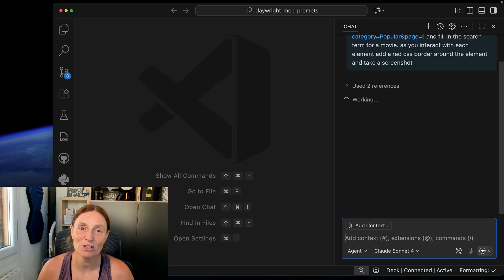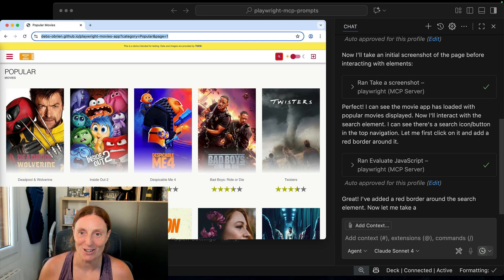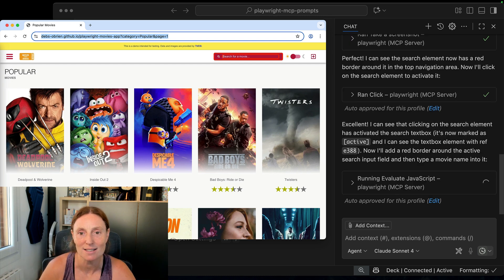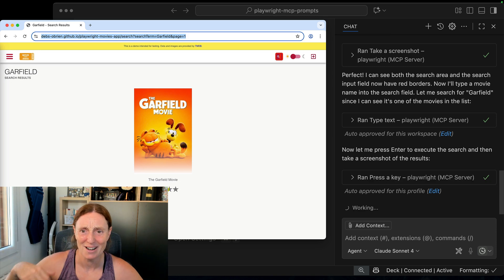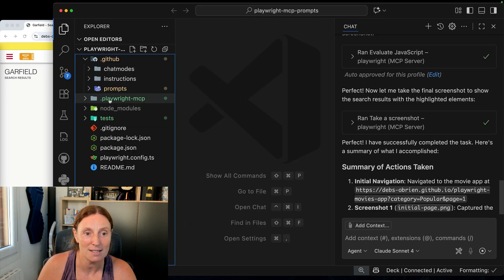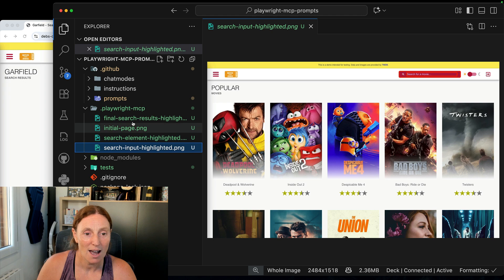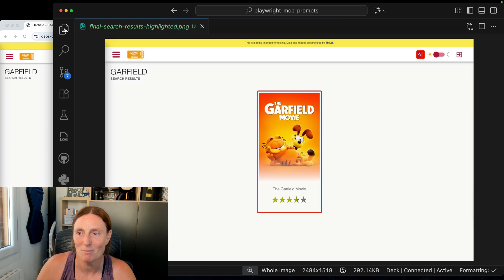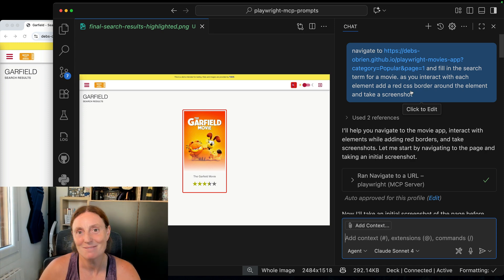Take Screenshots with Playwright MCP - Effortless Documentation Creation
Learn how to revolutionize your documentation workflow by automatically creating interactive screenshots using the Playwright MCP server! This tutorial shows you how to generate step-by-step visual guides with minimal effort.

✨ How to use Playwright MCP server to automate screenshot generation
🎯 Add visual CSS borders to highlight interactive elements
📋 Create professional documentation with automated user journey mapping
⚡ Transform hours of manual work into minutes of automated process

The Simple Process
All it takes is one simple prompt:

"Navigate to the website and fill in the search term for movie. As you interact with each element, add a red CSS border around the element and take a screenshot."

That's it! The Playwright MCP server handles the rest:

Navigates to your target website
Interacts with elements step-by-step
Adds visual highlights using CSS borders
Automatically captures screenshots at each interaction
Saves organized documentation assets
Perfect For
🎓 Workshop creators - Generate step-by-step visual guides
📝 Technical writers - Create interactive documentation
🔧 Developers - Document user flows and testing scenarios
📚 Tutorial creators - Build comprehensive how-to guides

👍 Like this video if it helped you streamline your documentation process